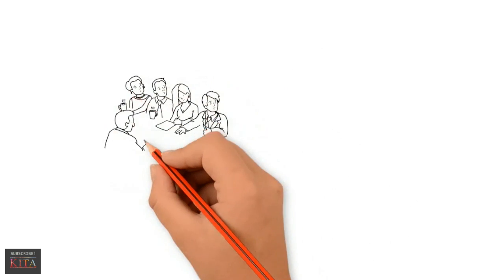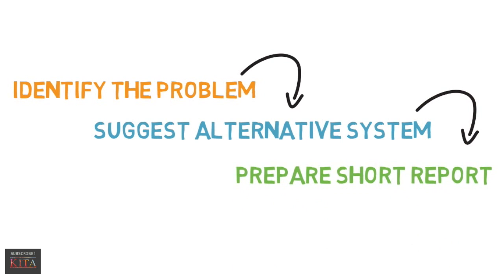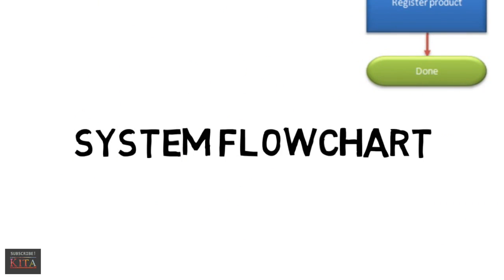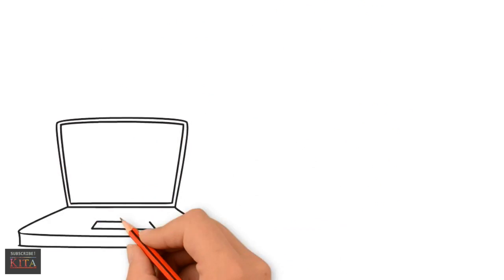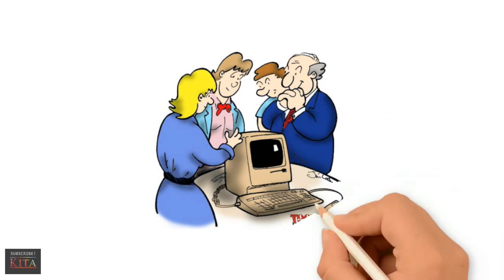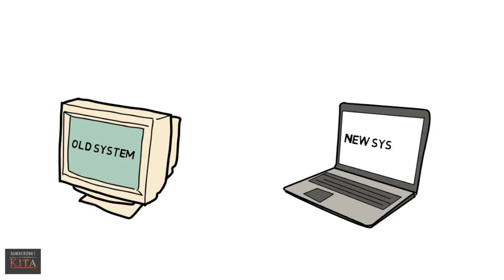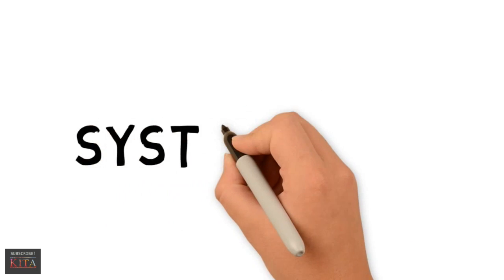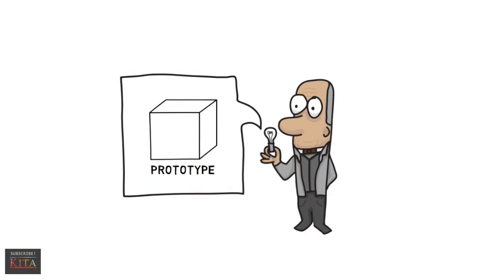CHAPTER 13 System Analysis and Design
A summary of system analysis and design using VideoScribe.